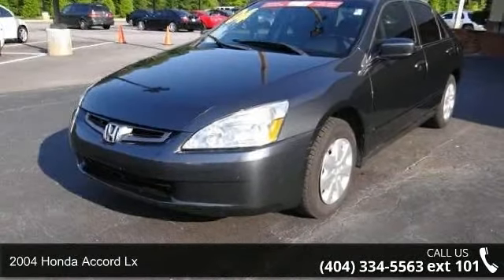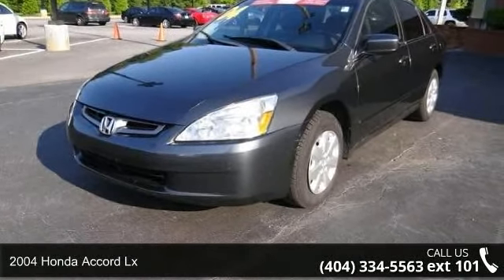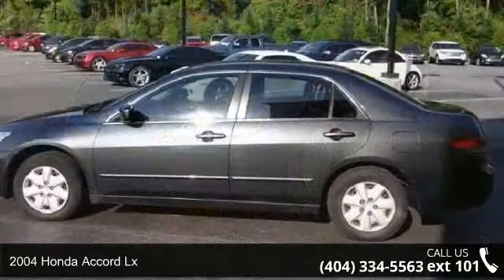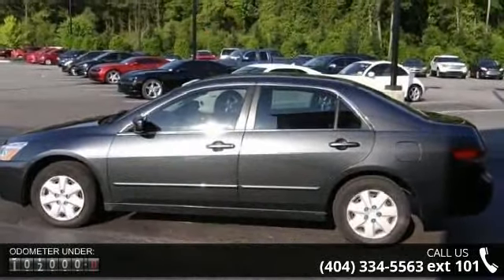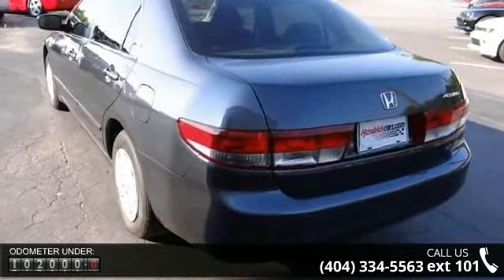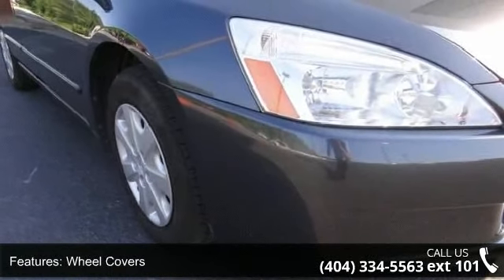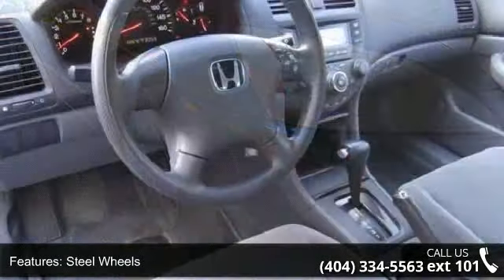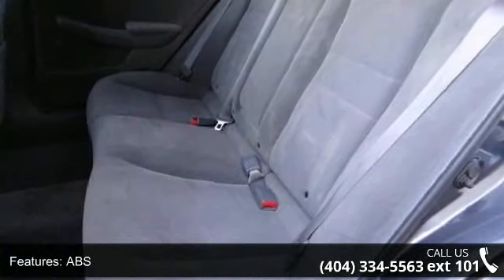2004 Honda Accord LX - Rick Hendrick Chevrolet of Buford ...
Very Nice. LX trim. FUEL EFFICIENT 34 MPG Hwy/24 MPG City! Edmunds Consumers' Most Wanted Sedan Under $25,000, CD Player, Serviced here, Local Trade In, One of the most popular vehicle choices for American families. -Edmunds.com. KEY FEATURES INCLUDE: CD Player. Keyless Entry, Remote Trunk Release, Child Safety Locks, Bucket Seats, 4-Wheel ABS. LX with Graphite Pearl exterior and Gray interior features a 4 Cylinder Engine with 160 HP at 5500 RPM*. Serviced here, Local Trade In. EXPERTS RAVE: Edmunds Consumers' Most Wanted Sedan Under $25,000. Edmunds.com explains Inside, the Honda Accord is furnished with attractive, high-quality materials assembled to exacting standards.. Great Gas Mileage: 34 MPG Hwy. Approx. Original Base Sticker Price: $20,100*. VISIT US TODAY: The Southeast's #1 Chevy Dealer!